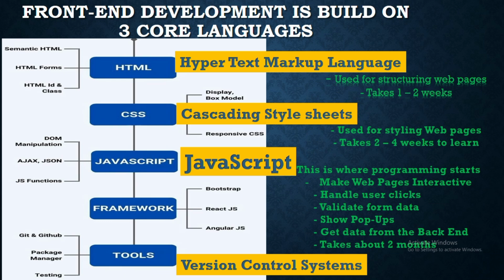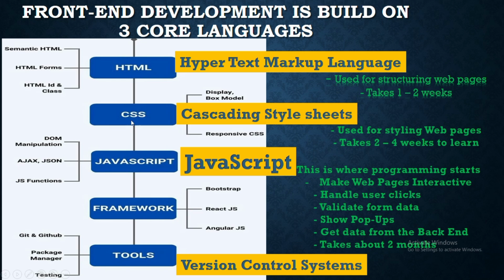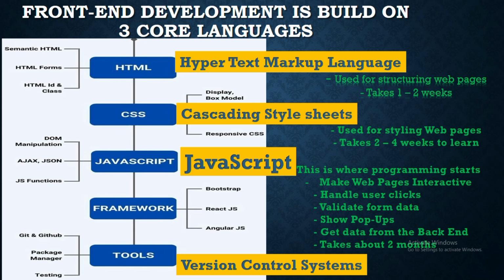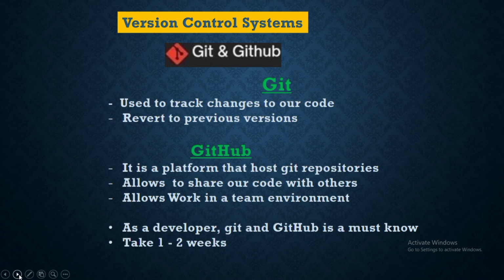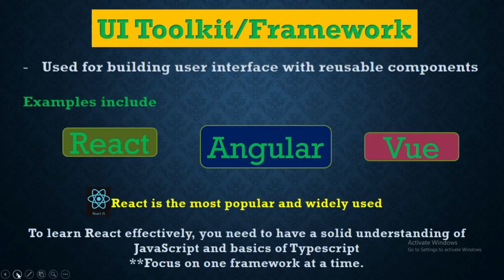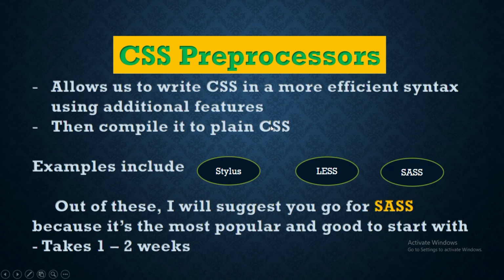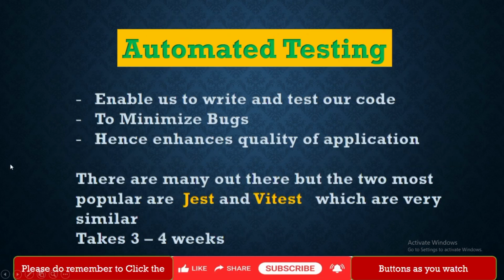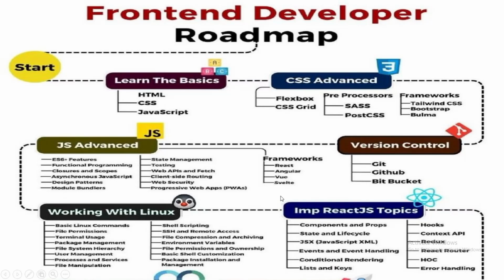Front-End Development Complete Roadmap | Best- Fast way to become Front-end Developer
Why not become a software developer with these skills now. Want to improve your Python Programming skills, then practice these projects. We will help you to realize your dream as a python developer.

📚 RESOURCES
- Python Full Course for beginners :